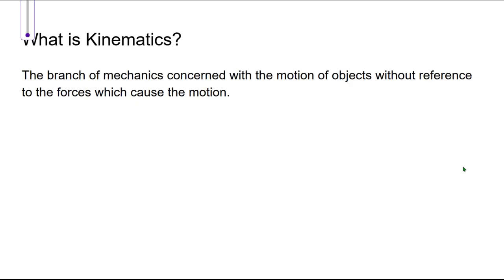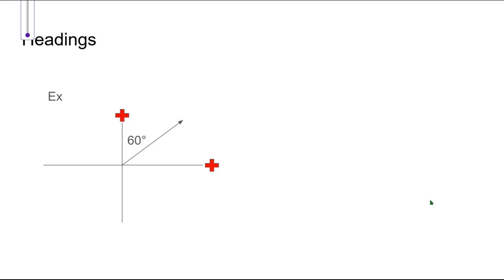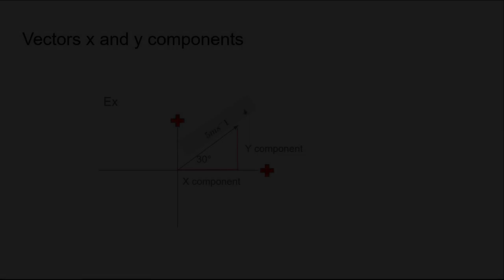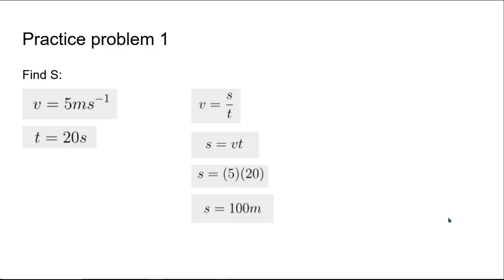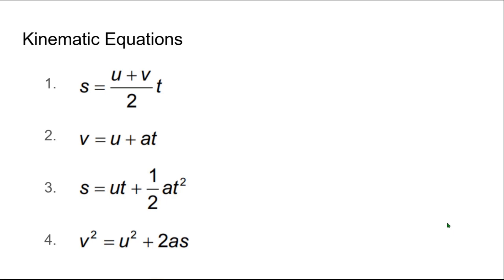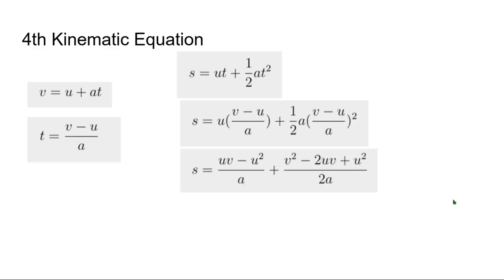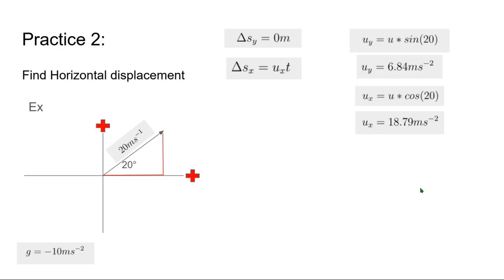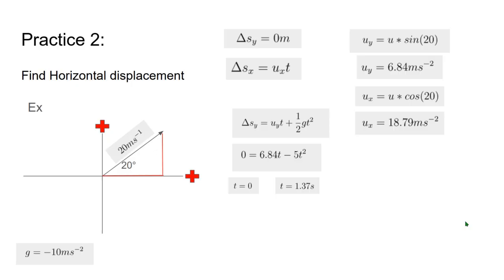IB SL Physics - Kinematics (Basic)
This video is designed to showcase the underlying structure of Basic Kinematics Laws - This Information can be used for both IB SL & HL Physics.

This video goes over:
 - Vector
 - How to Calculate Vectors
 - Displacement, Velocity, and Acceleration
 - Kinematic Equations
 - Simplistic Projectile Motion

P.S. Sorry for the late upload, as we had some delays/issues with Recordings.
Next Video is November 23, 2025.